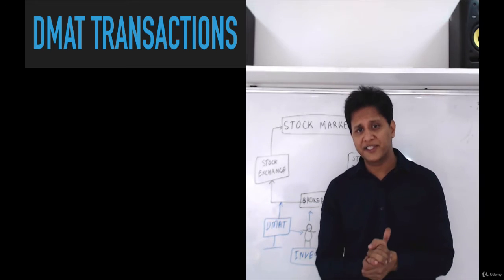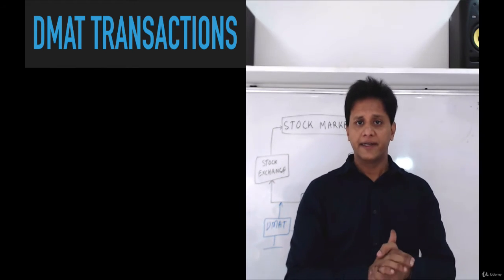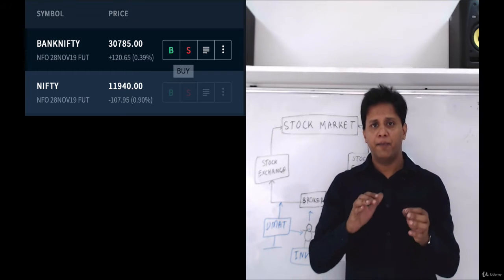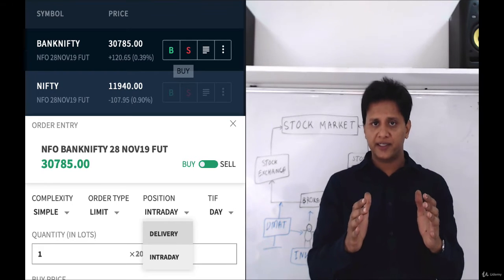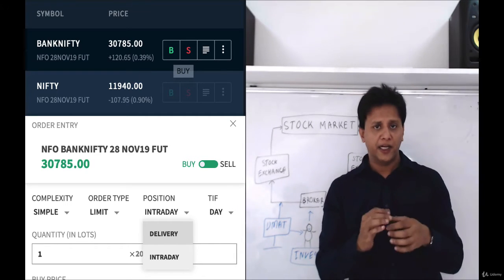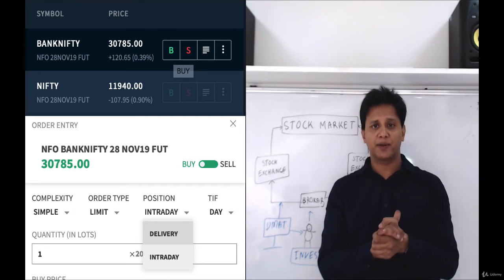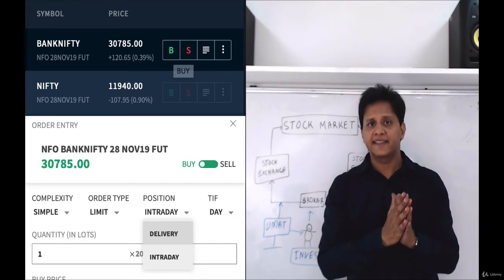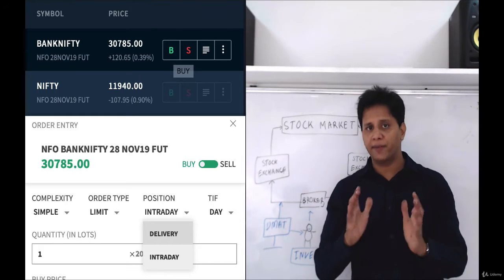DMAT Transactions | DMAT Account Transactions | Limit Order | Stop Loss Order | NRML | PART- 9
Welcome To MoneyValley. Best Stock Education Online Academy In India.

This is Basics to advance level FREE Stock Market Course for All the individual who wants to learn share market. (Exclusively Free For YouTube).
This course would cover below
1. basics of stock market for beginners
2. derivatives - futures and options
3. technical analysis
4. profitable strategies
This complete course covers "stock market for beginners", technical analysis, derivatives, futures and options and profitable stock market strategies.

This Complete Course would cover Below Topics :-
What is Share And Stock Market.  How does the stock market work in Indian Market and International Stock ? Stock Market For Beginners Program cover all details . Special topic on  How can Beginners Start Investing in Share Market .  Basics of Stock Market For Beginners  would teach you Nifty ,banknifty futures trading and  and ,The Basics of Stock Market,
Helpful for : Market for students, Stock Market for Professional, Stock Market for house wife . and you will Learn Everything on Investing Money
what is stock market in details , what is stock market in hindi and english both are available, this is complete stock market tutorial.  Anyone can learn stock market from beginner level. It would cover stock market course in india,

These are best video lectures on Basics of Stock Market.
You will learn how to invest in the share market,
You will learn how to buy and sell shares, company stock.
You will learn stock market education
You will learn about Indian stock market, Stock Exchange in India, NSE, BSE You will learn about DMAT account, DMAT Transactions.